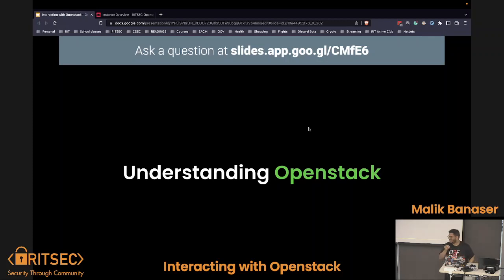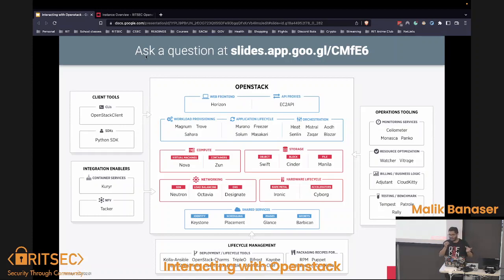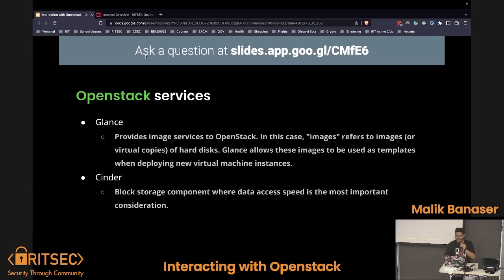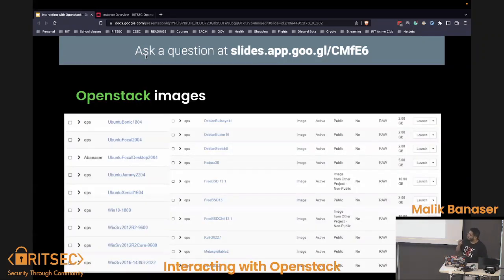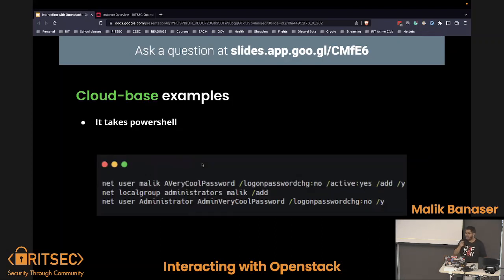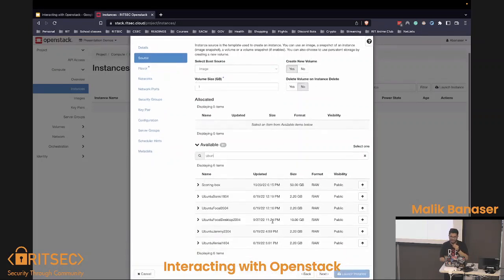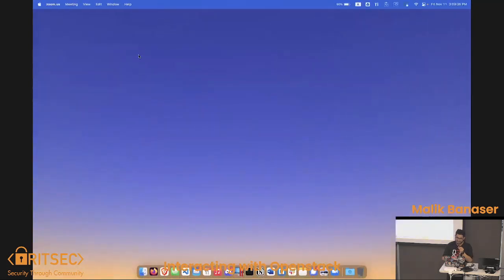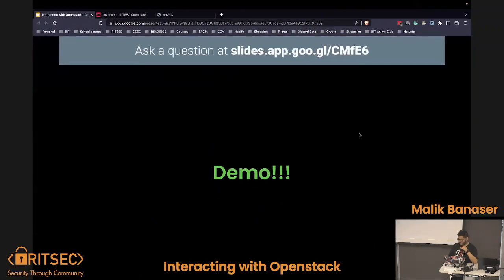Interacting with Openstack - Malik Banaser